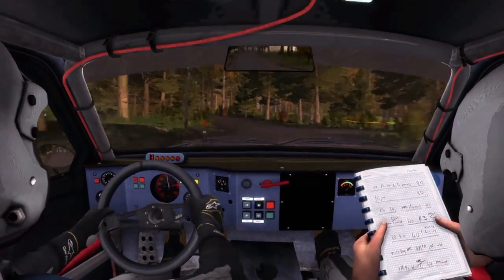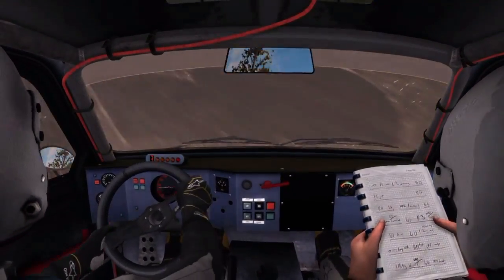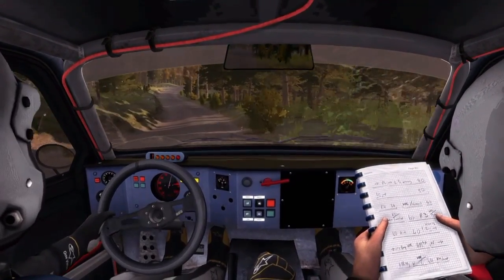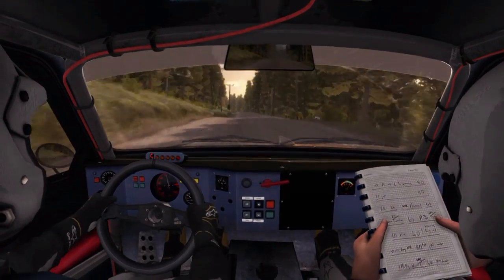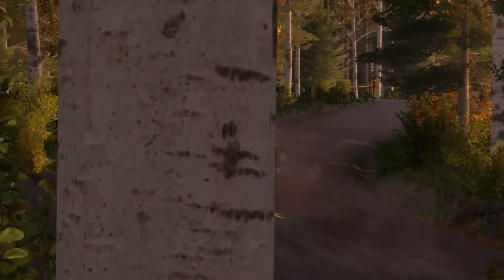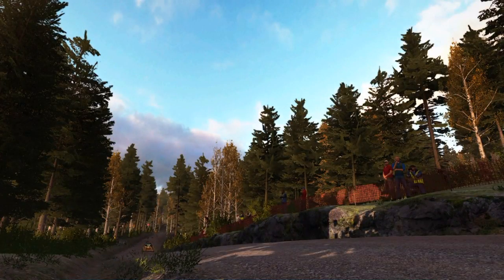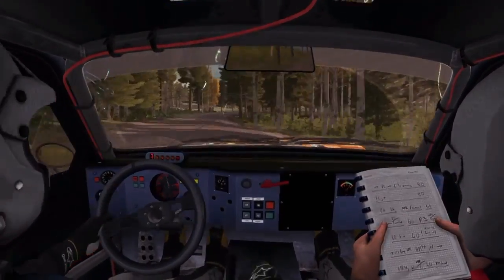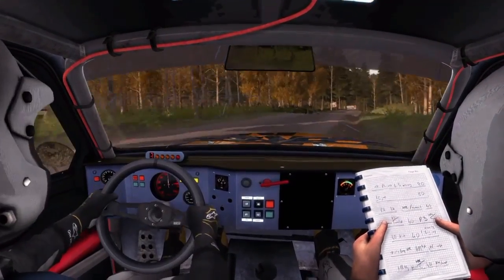DiRT RALLY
SHAREfactory™